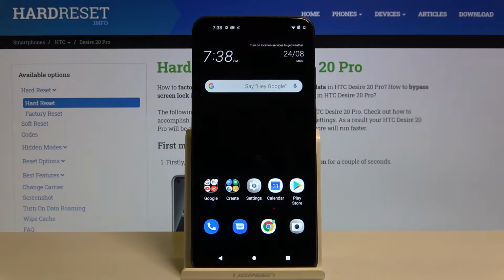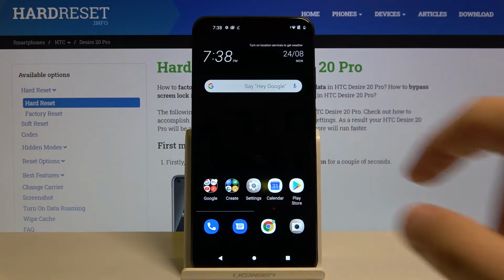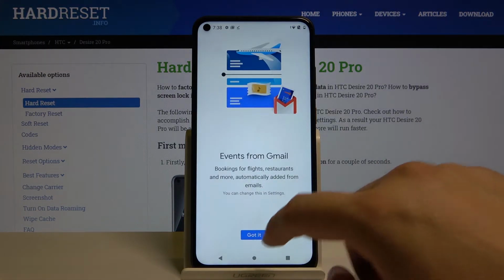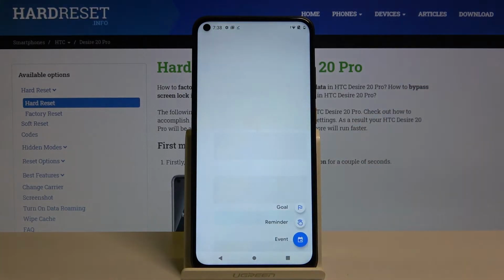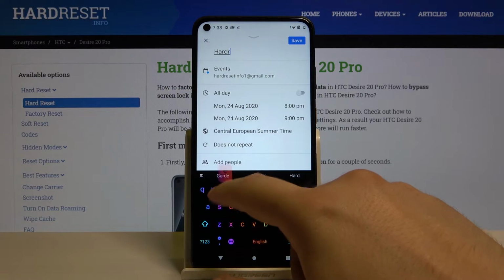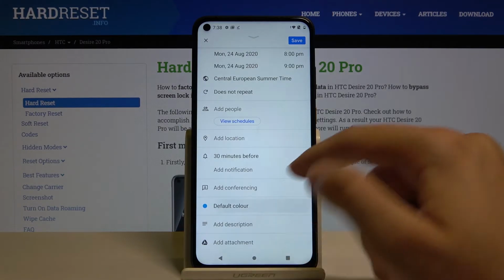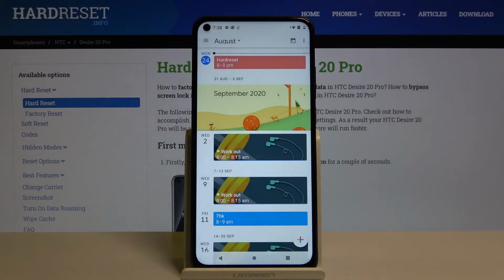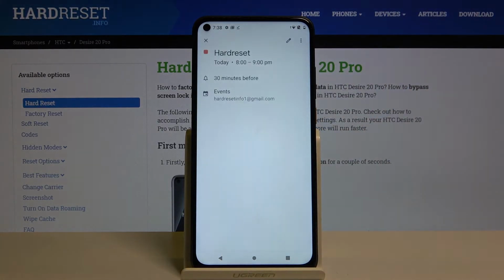How to Add Event to Calendar in HTC Desire 20 Pro?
Learn more info about HTC Desire 20 Pro:
Today we will guide you through the process of Adding Event to Calendar in HTC Desire 20 Pro. After watching the above tutorial, you'll get a reminder about the events you created with all info that you have written down. Don’t waste your time and be always in time with most important things to do or meetings.

How to add reminder in HTC Desire 20 Pro? How to add event in HTC Desire 20 Pro? How to set up calendar event in HTC Desire 20 Pro? How to set up alert in HTC Desire 20 Pro? How to create event in HTC Desire 20 Pro?